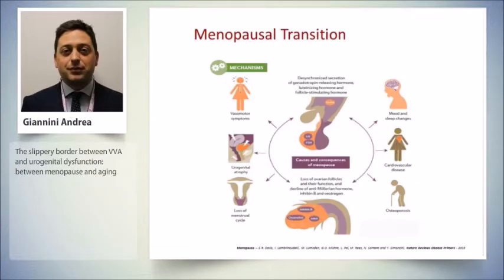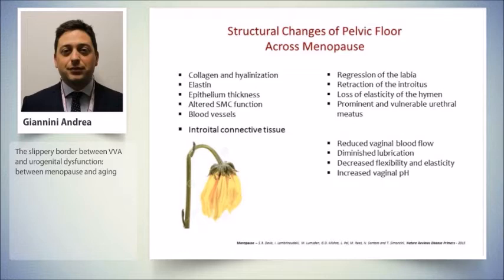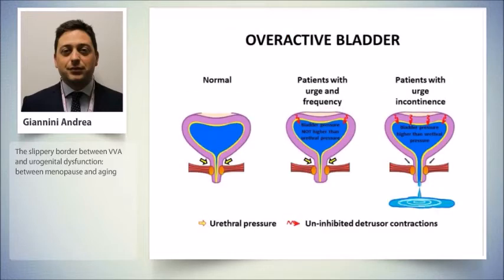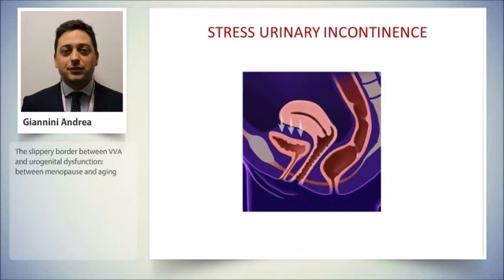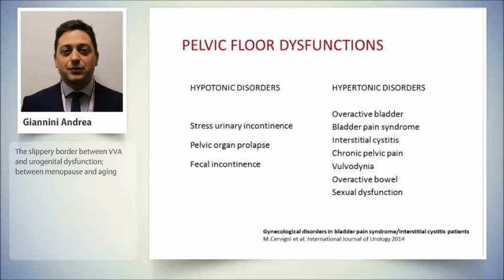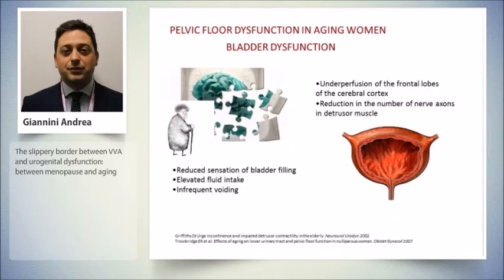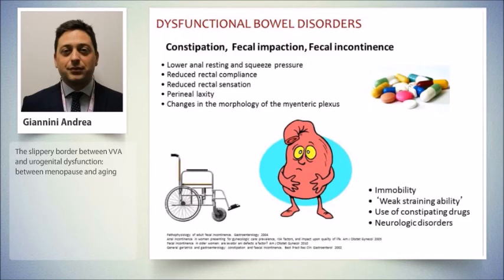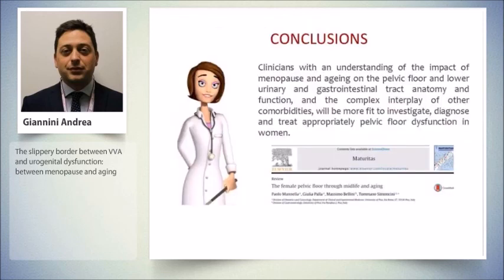Andrea Giannini - The slippery border between VVA and urogenital dysfunction: between...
Andrea Giannini - The slippery border between VVA and urogenital dysfunction: between menopause and aging - HR17
Scientific Society Symposium: Preventive approach for healthy aging: Hormones and beyond (Organized by European Menopause and Andropause Society (EMAS) )